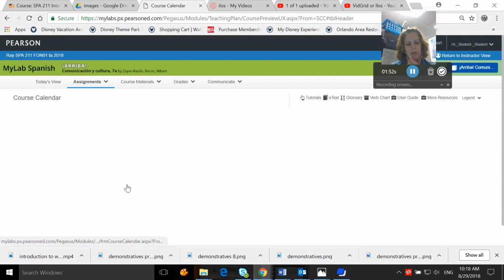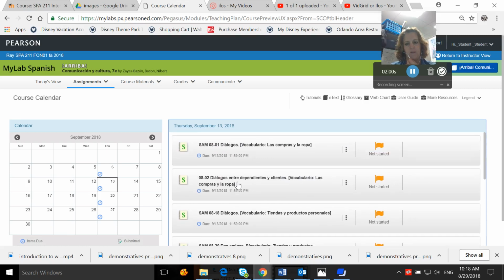introduction to week 5, SPA 211 fa 2018